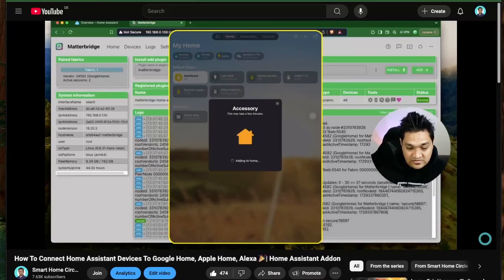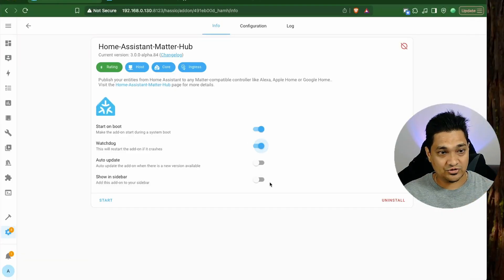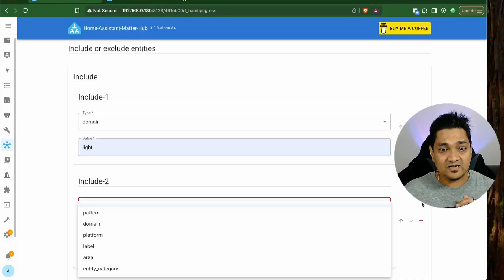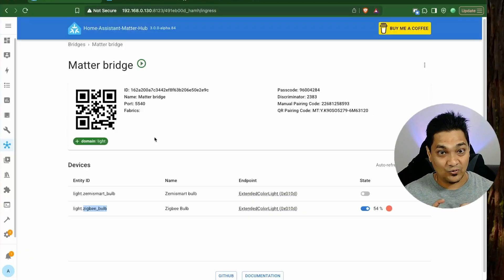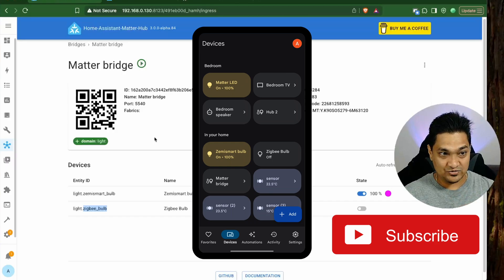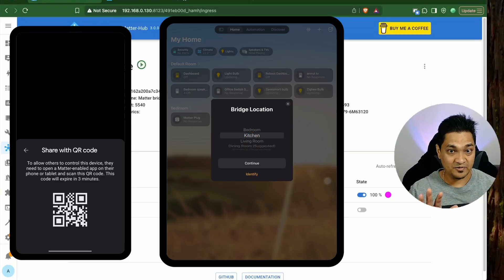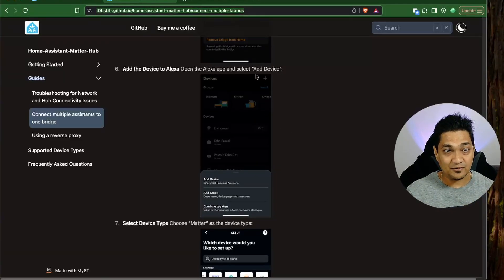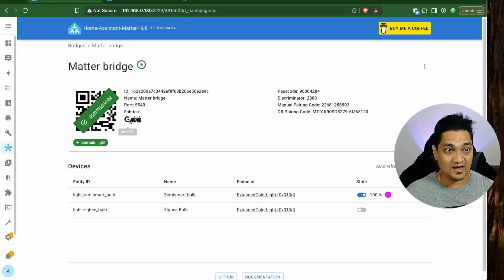How To Connect Home Assistant Devices To Google Home, Apple Home, Alexa 🎉| NEW Home Assistant Addon🔥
Control Home Assistant devices in Google Home, Apple Home and Alexa.

Chapters

00:00 - What is it about?
00:26 - Install The Addon
01:21 - Setting Up New Matter Bridge
03:00 - Share Devices with Google Home
04:16 - Share Devices with Apple Home
05:55 - Share Devices with Alexa
06:40 - View Connections In Matter Bridge
07:00 - Things to consider about the Matter Bridge
07:15 - Whats Coming Next?